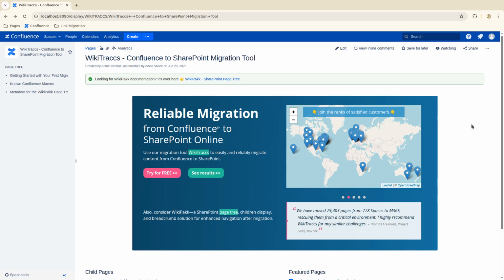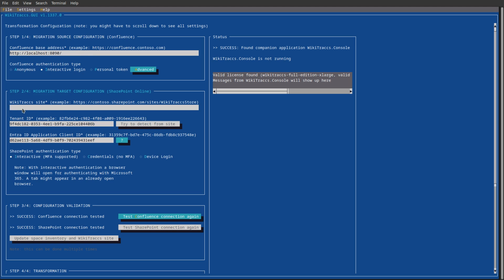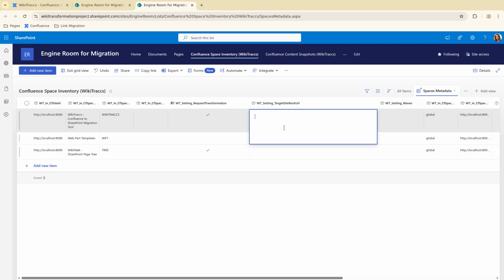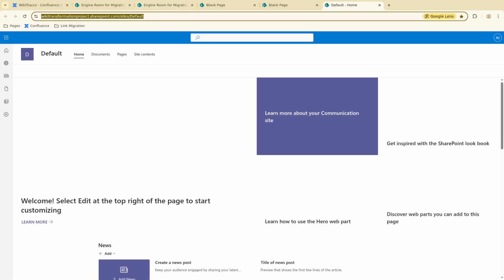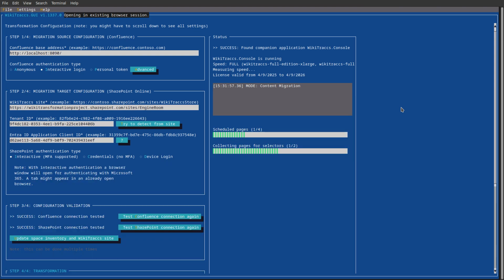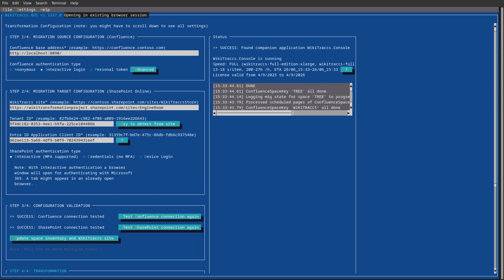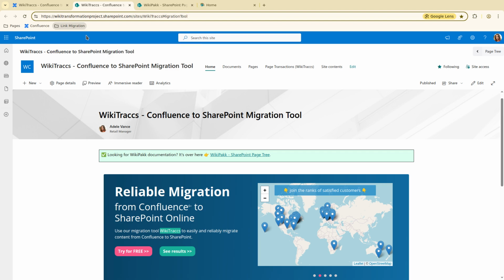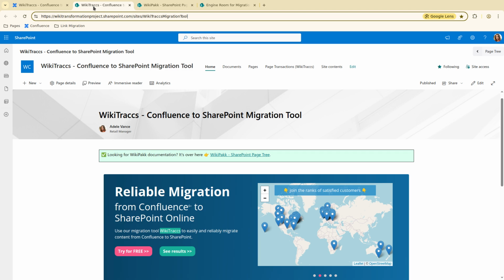Transforming Links from Confluence to Sharepoint When Migrating with WikiTraccs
This video shows the migration of two spaces that link to each other and the configuration steps required to make links work in SharePoint Online.

I managed to say "Confluence" instead of "SharePoint" two times, but I'm confident you'll be able to mind-correct that.